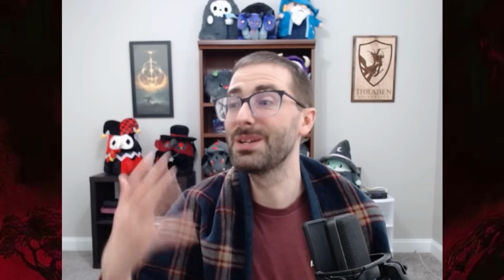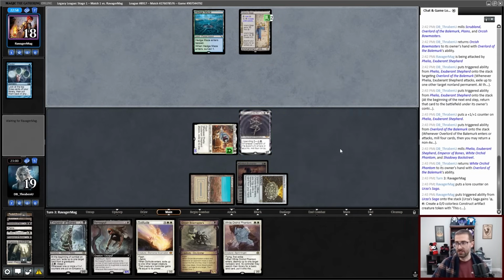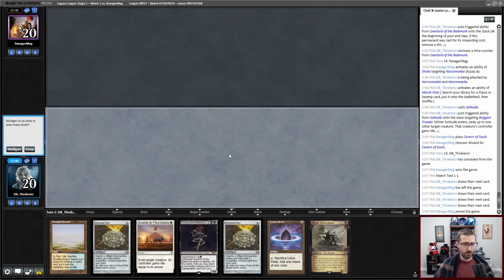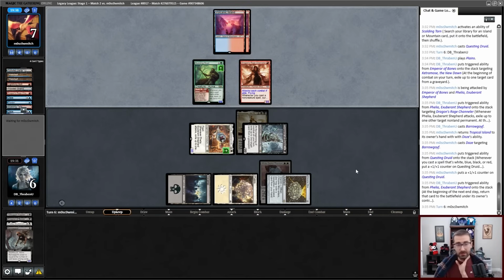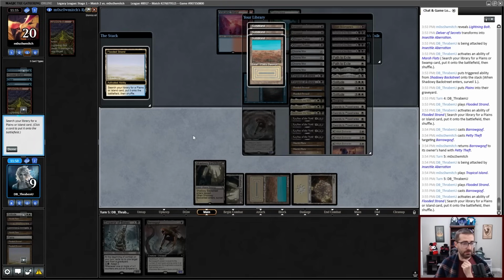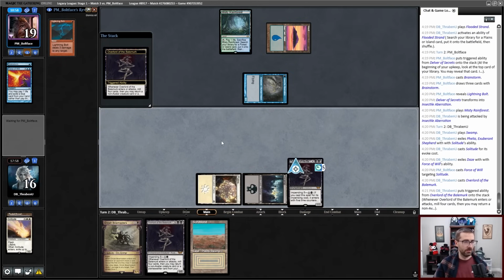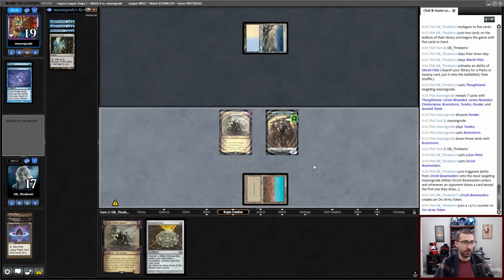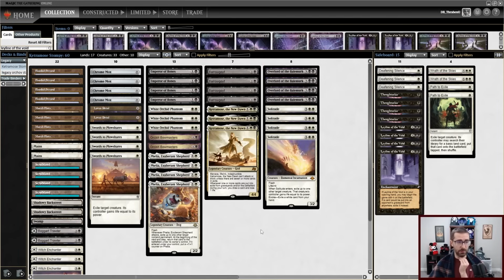AETHERDRIFT'S BEST CARD IN ACTION! Ketramose Blink- Legacy MTG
I play a Magic: the Gathering Online Legacy league with a Ketramose, the New Dawn blink deck.  This Ketramose Blink deck seeks to get massive value with Overlord of the Balemurk and Phelia, Exuberant Shepherd.  With Ketramose, each time you blink or exile a card, you'll be drawing a card.  Ketramose is certainly Aetherdrift's best card, so let's see if we can find it a home in Legacy!

0:00 Deck Tech
5:24 Round 1
25:47 Round 2
41:58 Round 3
56:09 Round 4
1:05:23 Round 5
1:11:37 Conclusion